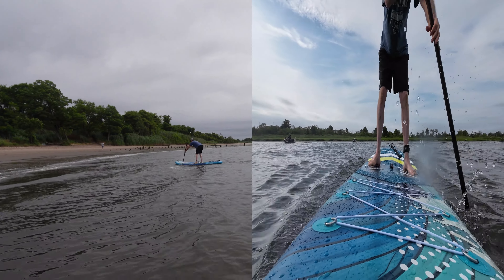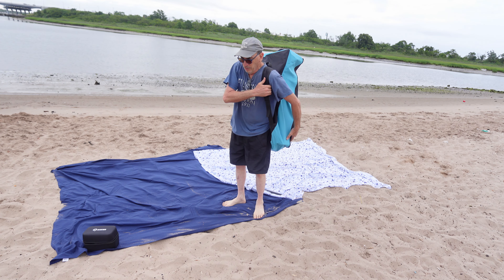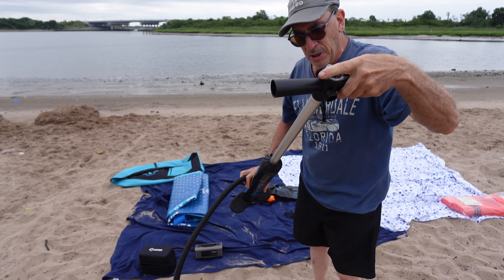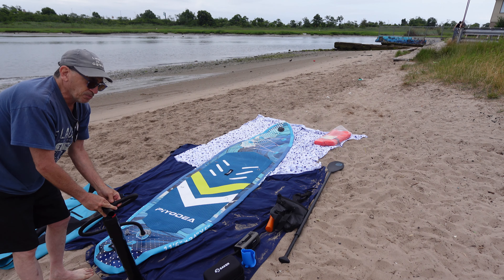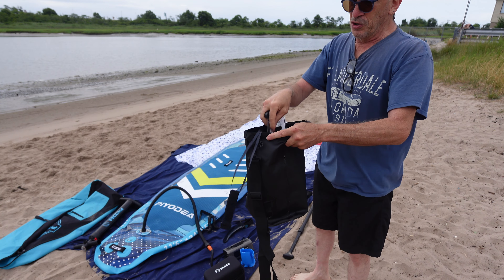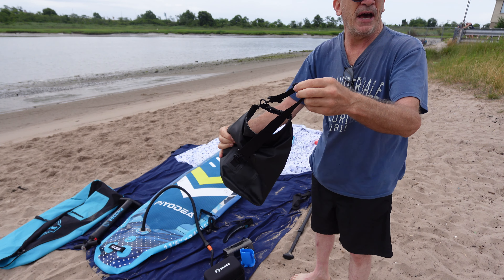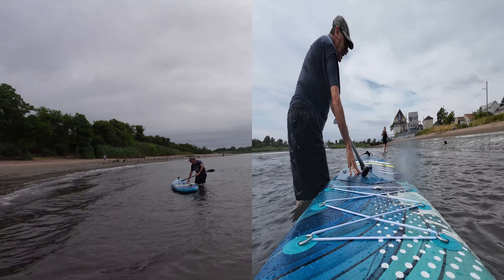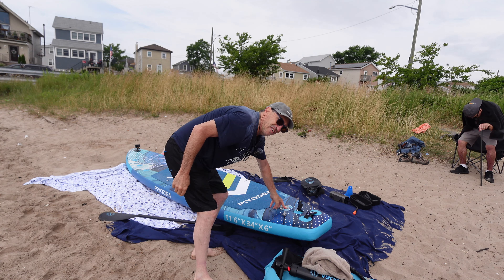PIYODEA Paddle Board, Inflatable Paddle Board, Blow Up Paddle Board, Super Wide 11' Non Slip EVA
My first time on a paddle Board and A full Demonstration of the Board, in Review, Meets my Expectations and more.  If any questions about this Product  post down below

□ Electronic Components
□ Hobbies:

- SUPPORT -